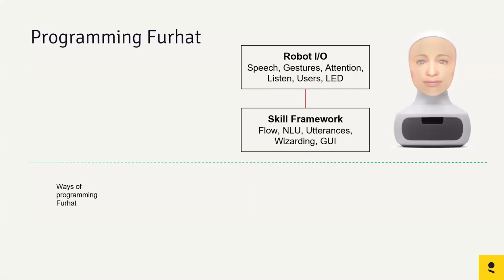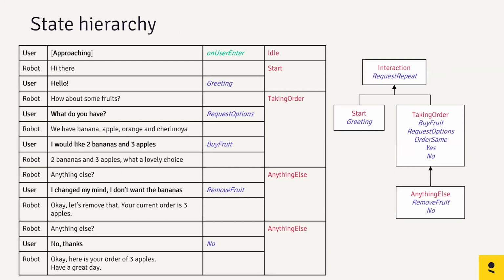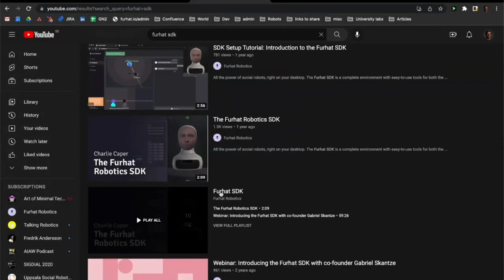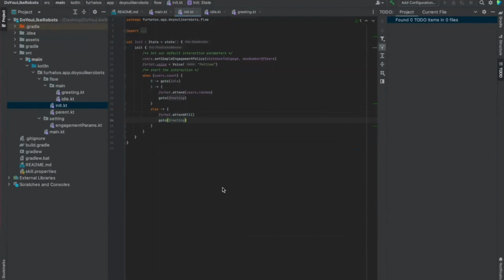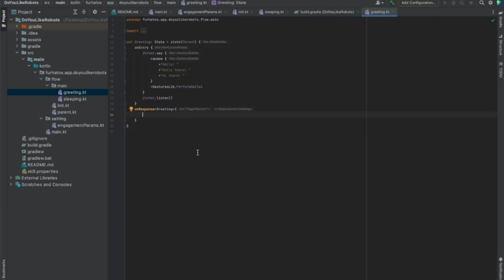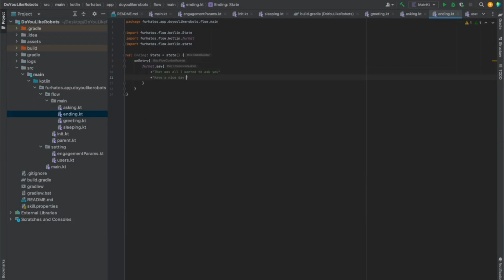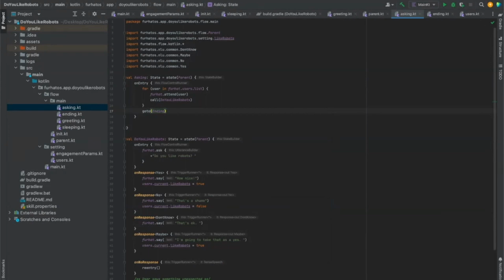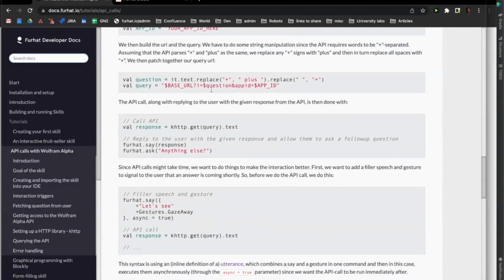Creating your First Skill with the Kotlin Skill API | Furhat Tutorial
In this tutorial, Gabriel Skantze, Chief Scientist and Co-Founder of Furhat Robotics, introduces different ways to program Furhat using the Furhat SDK and Skill Framework. Nils Hagberg, the Product Owner at Furhat Robotics, then provides and in-depth walkthrough of how to build your own rich and complex interactions using the Kotlin Skill API. Whether you’re completely new to the Furhat platform or a veteran user, this tutorial has something for everyone.

Source code for the skill project used in the Tutorial is available in github